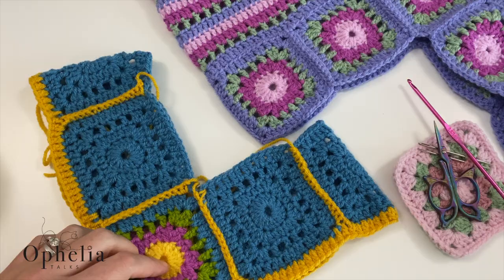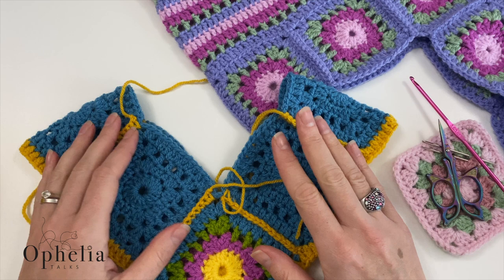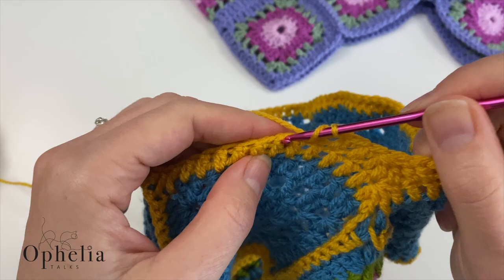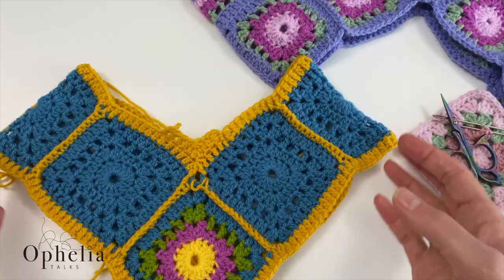PONCHO NECK OPENING / HOW TO REDUCE THE NECK OPENING OF YOUR PONCHO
In this video, I am going to show you all about the poncho neck opening. More importantly how to reduce the neck opening of your poncho.
This is such a useful tool so I hope it will be helpful to you.  Anja xx

*** AMAZON SHOP ***